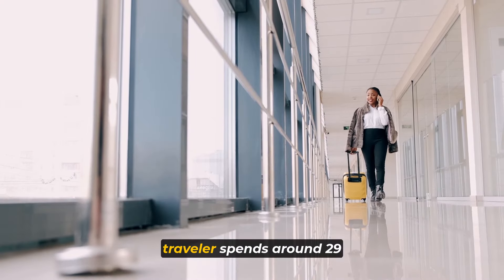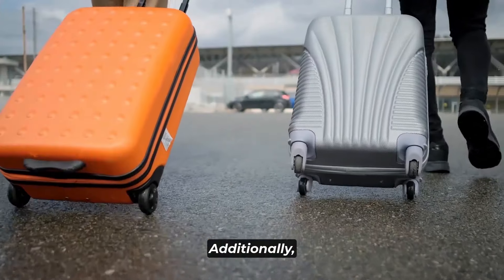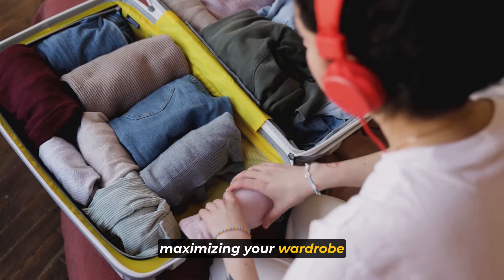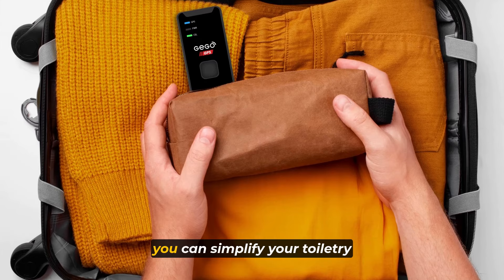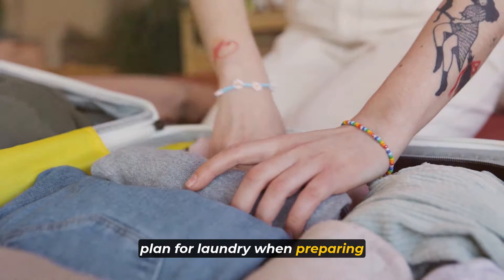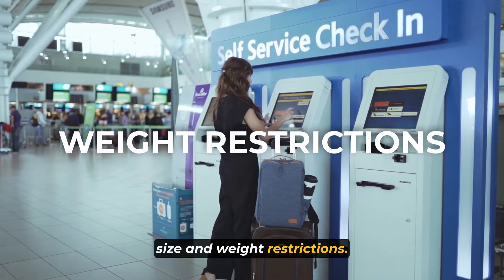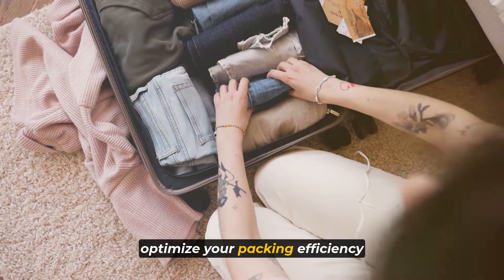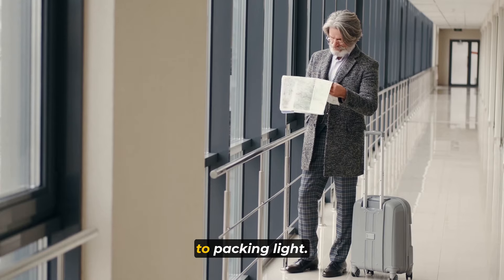How To Travel Carry-On Only in 2024 - Beginner‘s Guide to Minimalist Packing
In this video, we're diving into the beginner's guide to minimalist packing and mastering the art of traveling carry-on only. Say goodbye to the stress of lugging around bulky suitcases and hello to the freedom of streamlined travel. We'll unveil essential tips and tricks to help you pack smarter, lighter, and with purpose, starting with choosing the right luggage, making a packing list, and selecting versatile clothing. Learn how to limit shoes, pack efficient toiletries, and utilize smart accessories like travel towels and reusable water bottles. Discover the benefits of packing cubes, planning for laundry, and wearing bulky items during travel. We'll also cover the importance of knowing airline policies, leaving room for souvenirs, and practicing your packing technique to ensure a stress-free journey.

0:00 - Introduction
0:54 - Choose the Right Luggage
1:29 - Make a Packing List
2:02 - Clothing Selection
2:29 - Limit Shoes
2:54 - Toiletries and Personal Care Items
3:33 - Pack Smart Accessories
4:09 - Utilize Packing Cubes or Compression Bags
4:32 - Plan for Laundry
4:57 - Wear Bulky Items
5:30 - Know the Airline's Policies
6:09 - Leave Room for Souvenirs
6:48 - Practice Makes Perfect